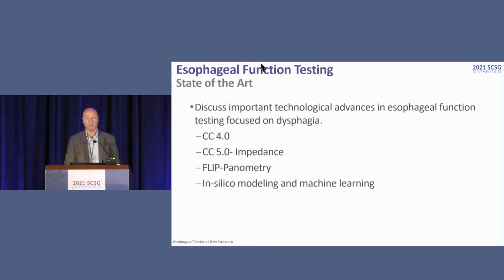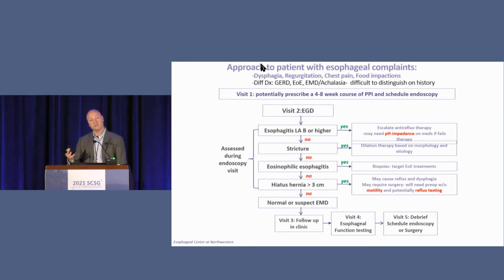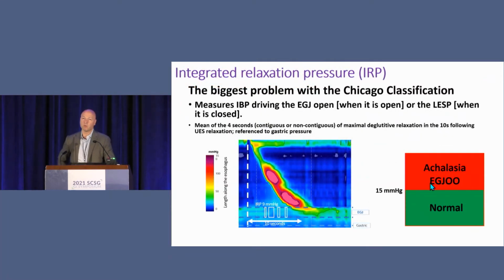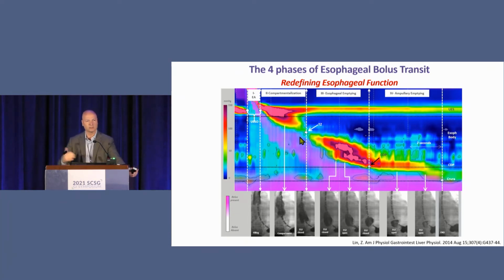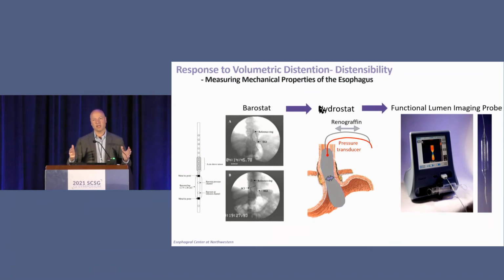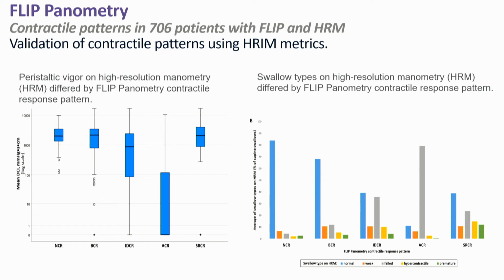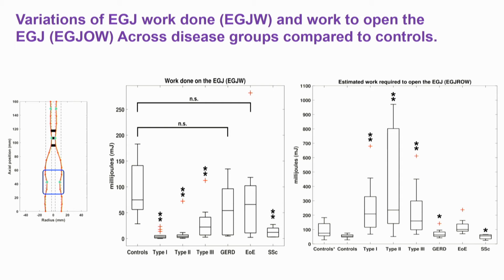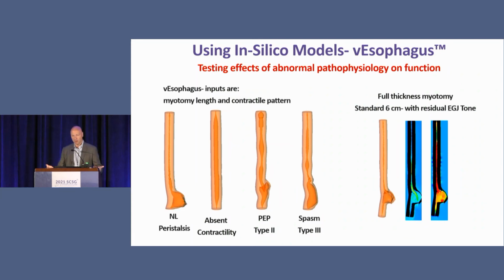State of the Art: Esophageal Function Testing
John Pandolfino, MD, MSCI, FACG, AGA